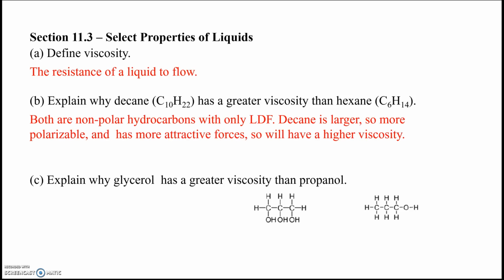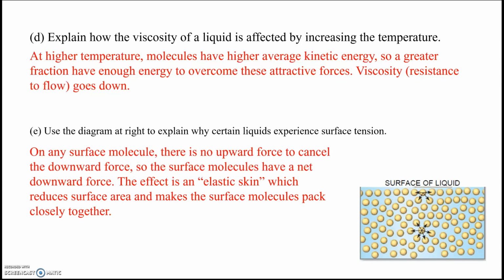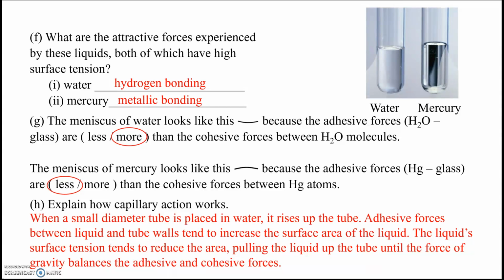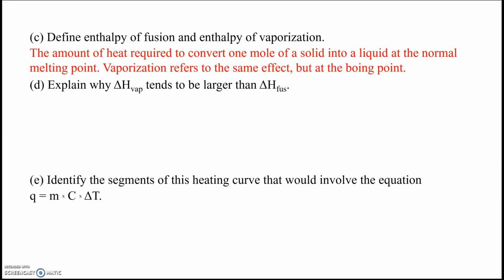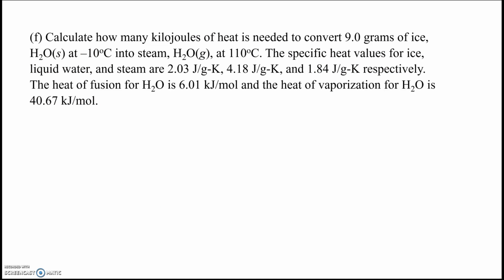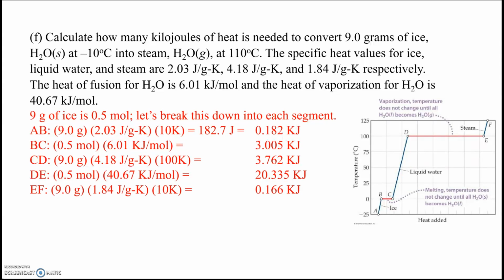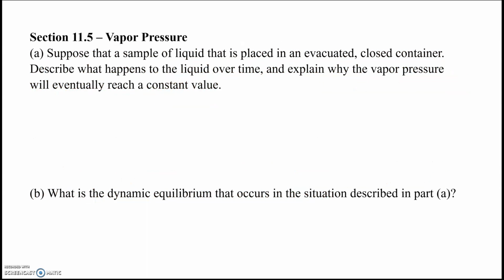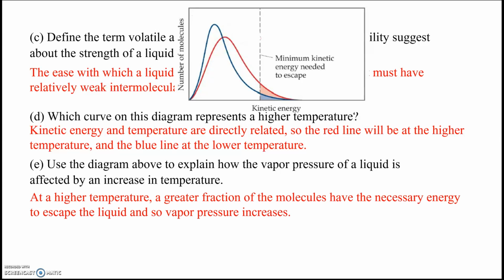AP Chem Unit 7: IMFs, Part 3